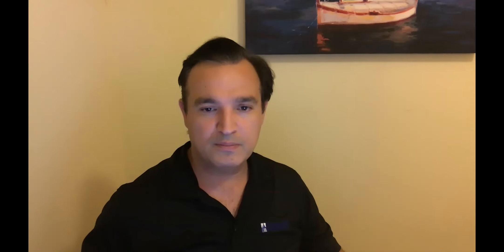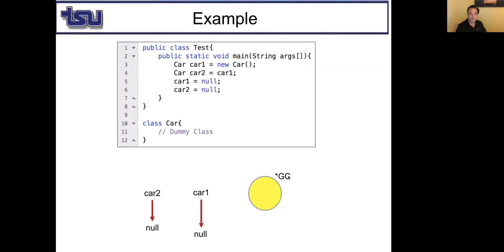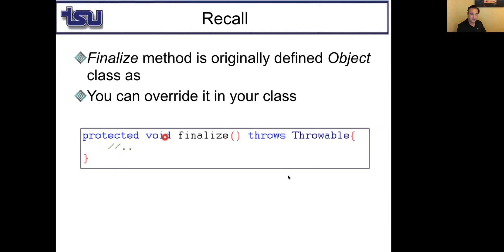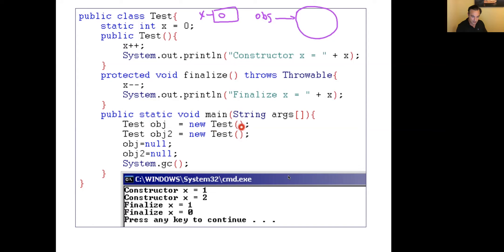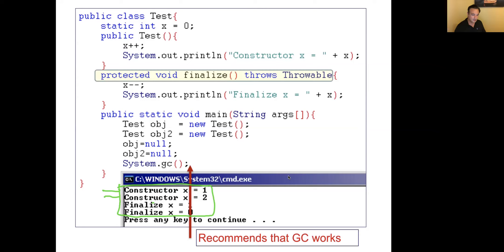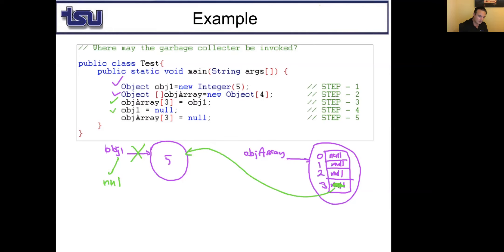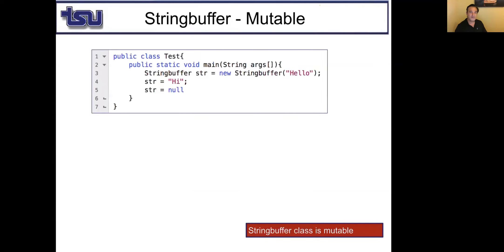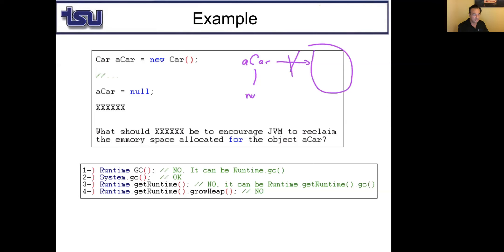LECTURE-12: Garbage Collection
This video discusses Garbage Collection in Java programming.